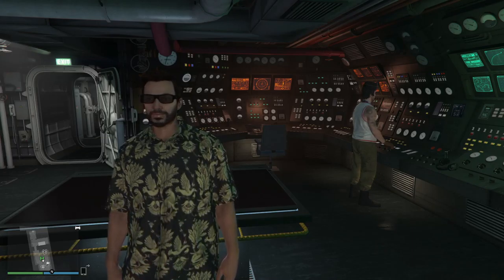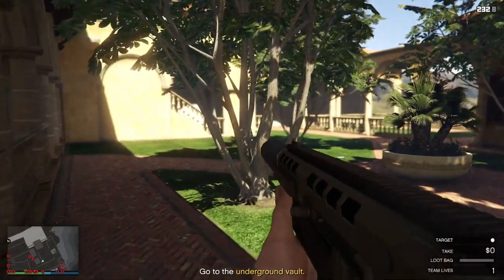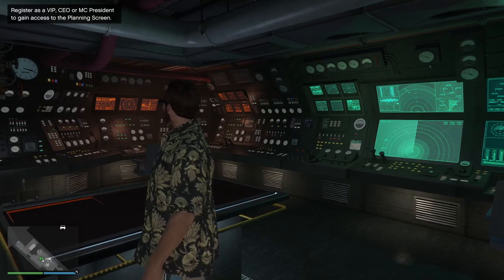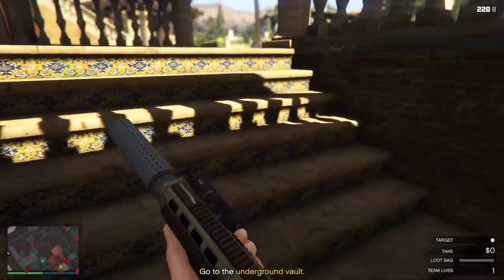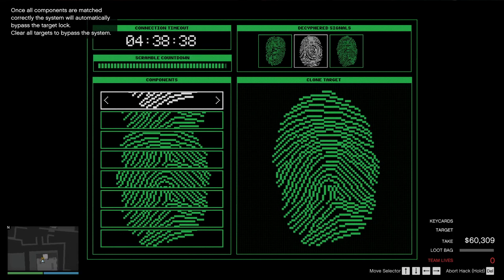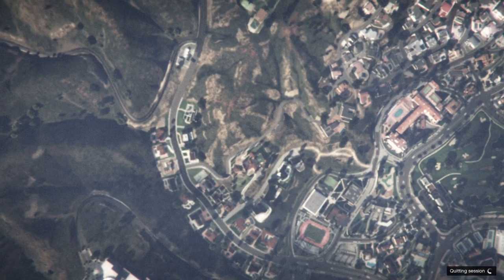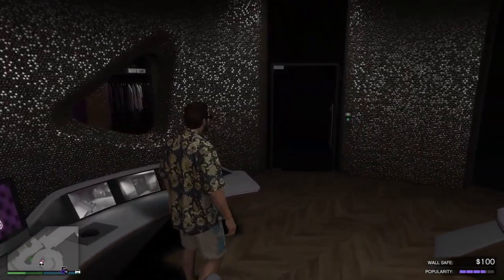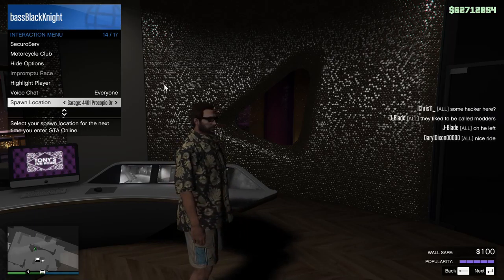Back to Normal. Pink Diamond Cayo Perico Heist! Let's Play GTA5 Online!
So I this one I go through the Cayo Perico Heist, only once again I'm trying to use the Truck, and when the game said I would be spotted if I didn't have a weapon out, I figured I wouldn't be spotted if I was unarmed.

Suffice to say, things went awry.